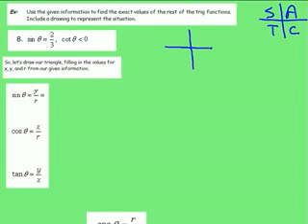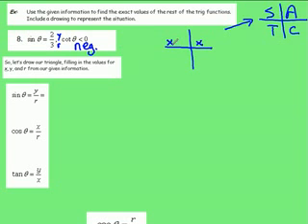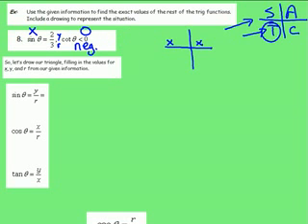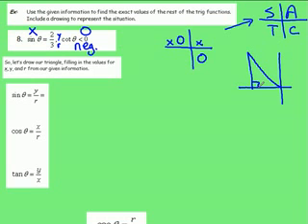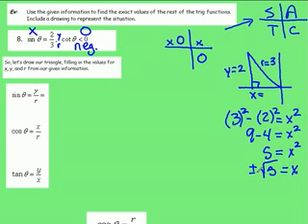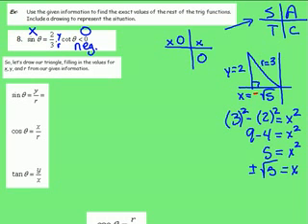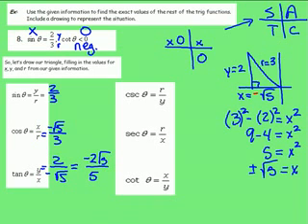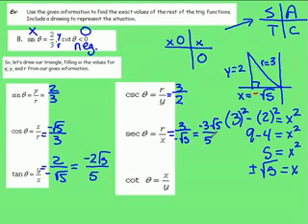57 Day 1 Ex 8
Heres Example 8 from our notes on finding exact trig values. Dont forget to draw the angle theta in the correct spot